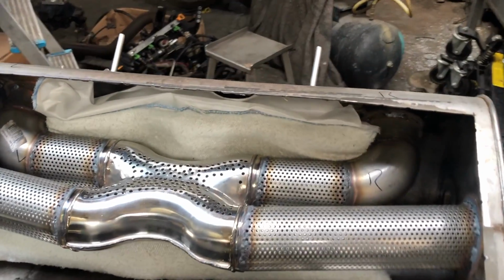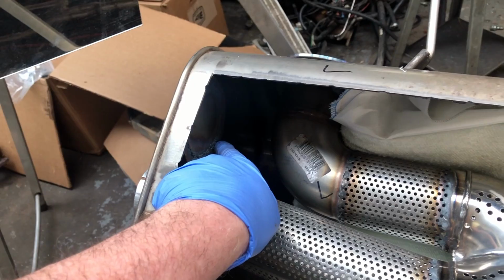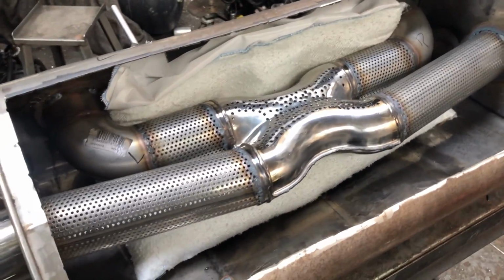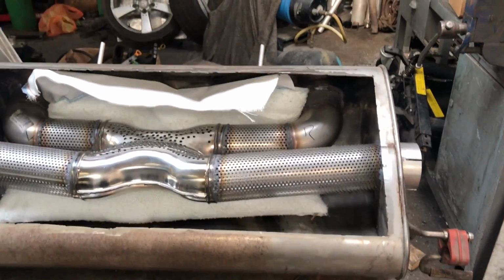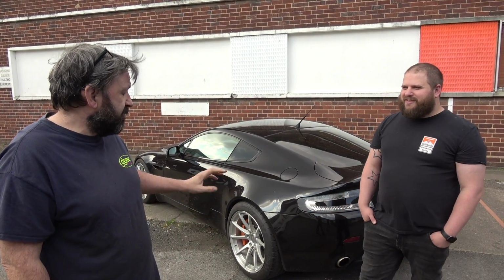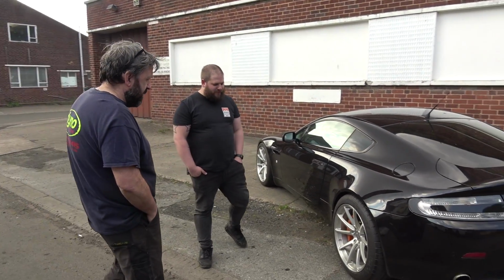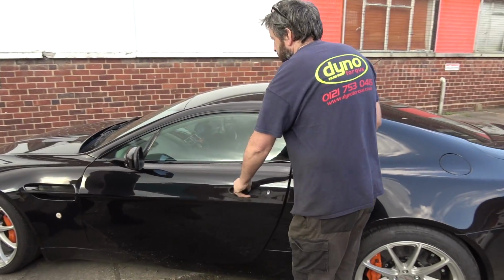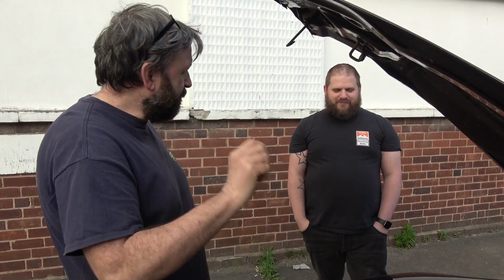The LT4 Aston Martin is done - V8 Vantage project Pt 9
Craig and Starkey take a walk around the pretty much complete Lt4 swapped Aston Martin V8 Vantage & Craig does the obligatory burnout test.
►Driftworks IG @driftworks
►Dynotorque IG @dynotorque